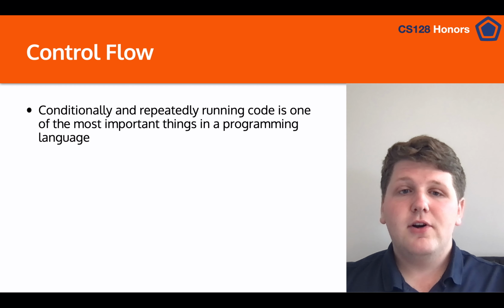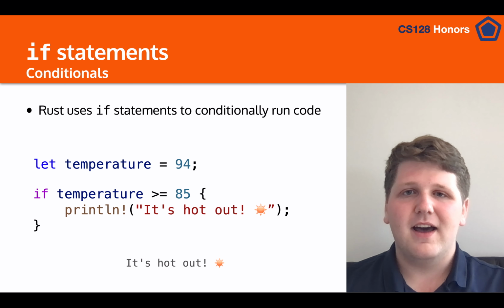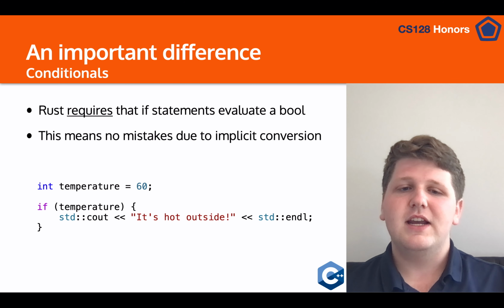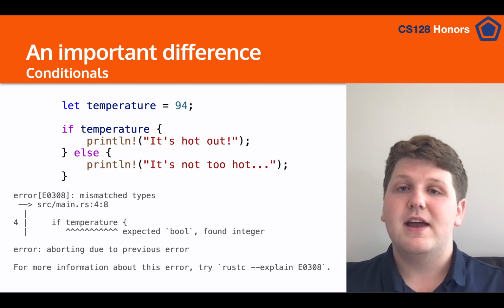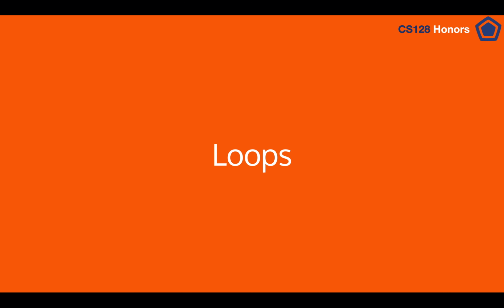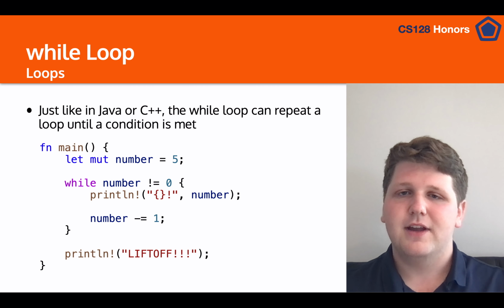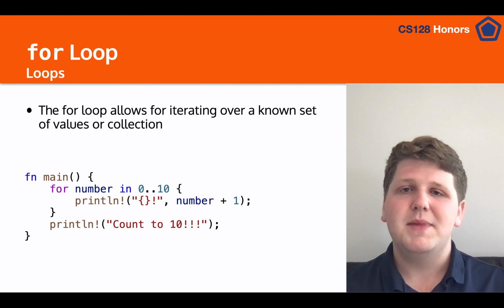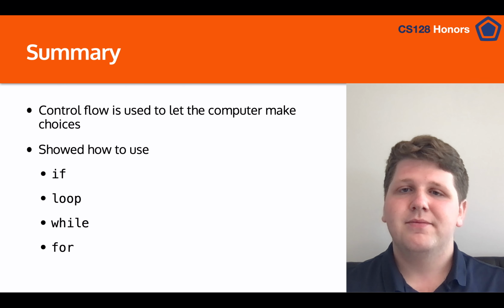CS128 Honors Lesson 3 (part 3) - Control Flow in Rust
Presenter: Matt Geimer